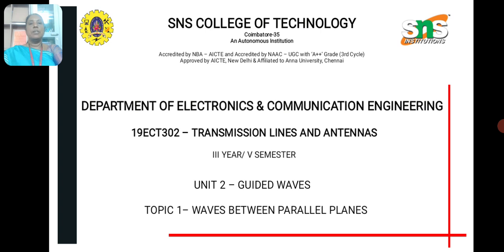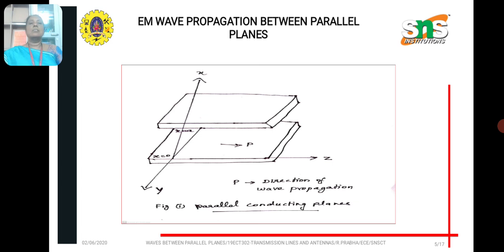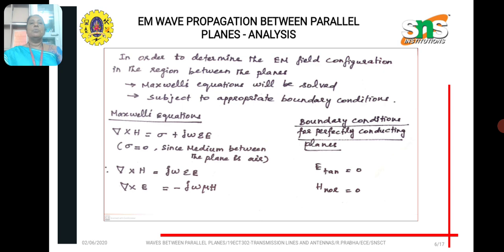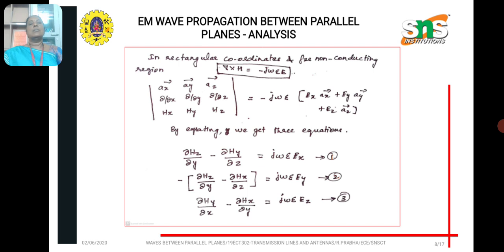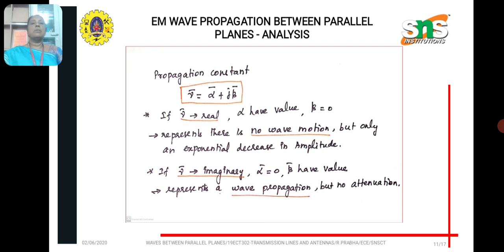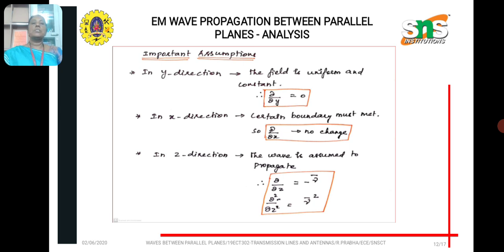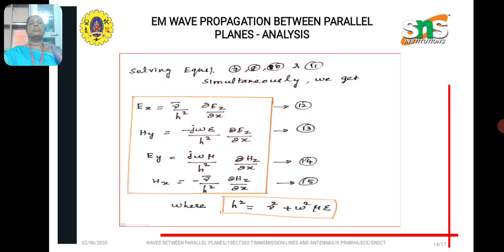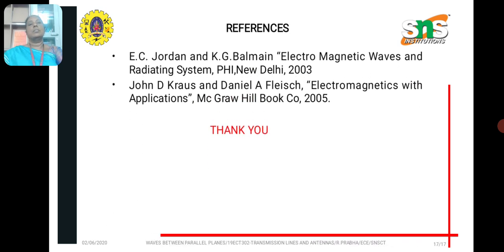Waves between parallel planes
A parallel plate waveguide is a device that guides the propagation of waves between two perfectly-conducting plates that are separated by a distance. The plates are assumed to be infinite in extent, so there is no need to consider fields outside of the region between the plates. The space between the plates is filled with a medium that has a refraction index, permittivity, and permeability